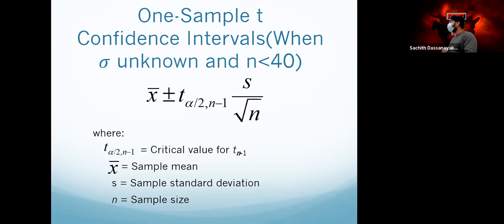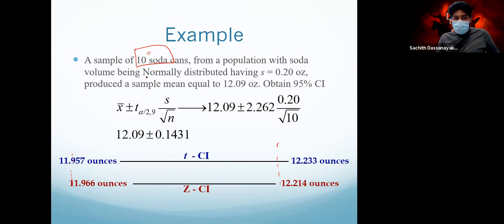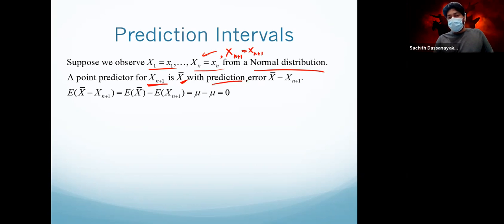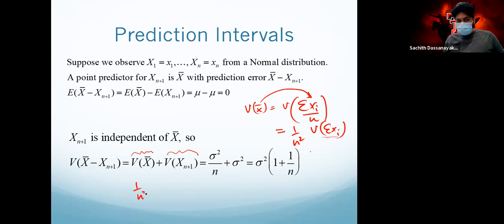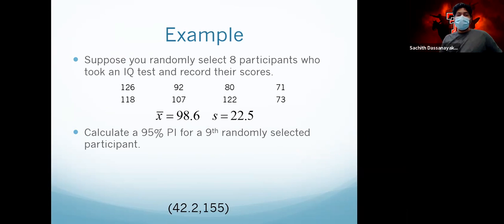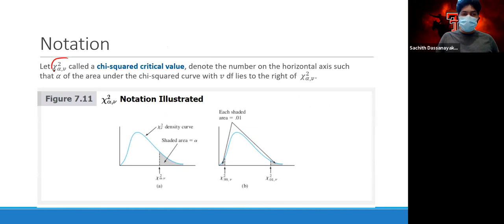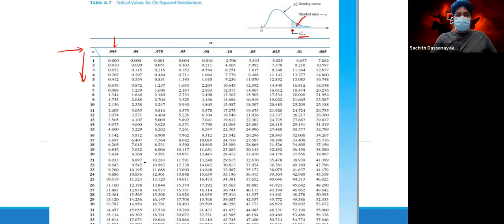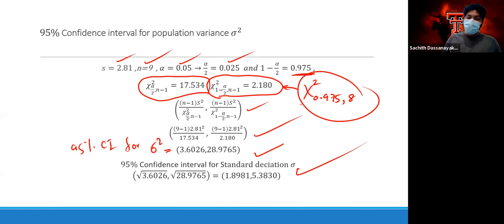section 7.3 part 02 and section 7.4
Chapter 07: Interval estimation